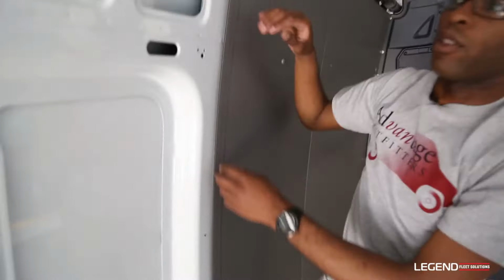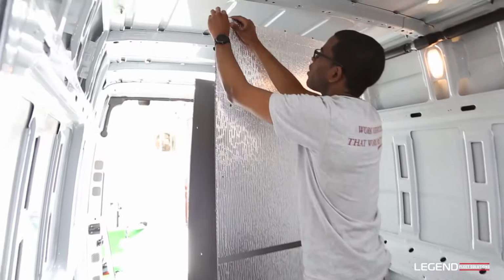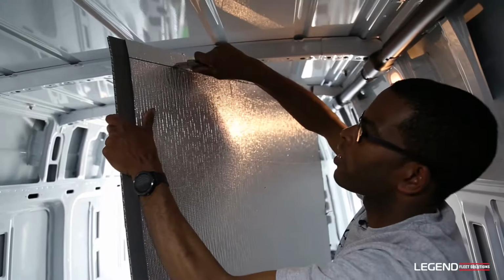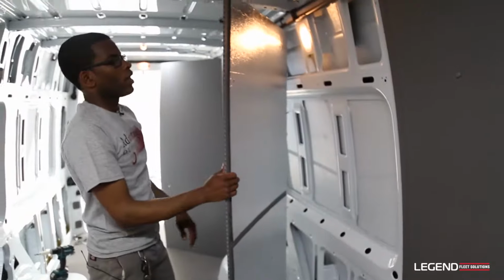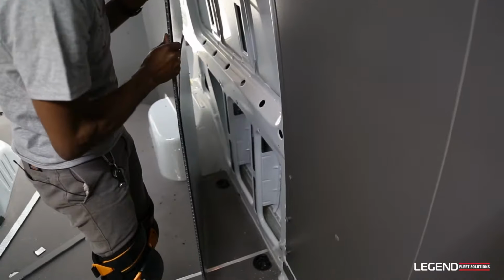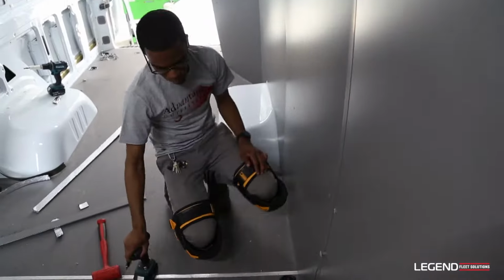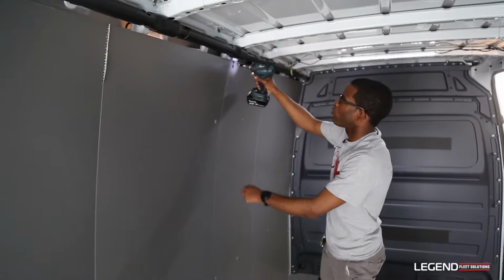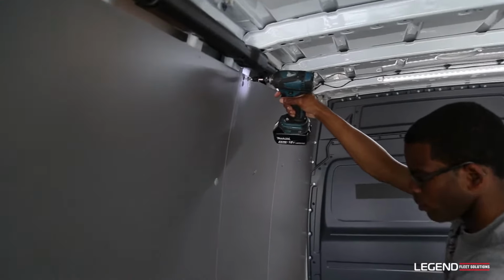How to Install A Sprinter Wall Liner | Advantage Outfitters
In this video one of our expert technicians walks through step-by-step how to install a Sprinter Wall Liner by Legend. Learn more about installing a Sprinter Wall Liner and what to avoid to make your install as smooth as possible.

🚐 If you're interested in purchasing products for your upfit, check them out

Watch our video for a guide to installing Wall Liners in a Sprinter Van!

Advantage Outfitters is a leading commercial van upfitter of work van shelving, ladder racks, partitions/bulkheads, van accessories, van liner kits and much more! We are experienced with Mercedes Sprinter and Metris vans, Ford Transit and Transit Connect vans, RAM ProMaster and ProMaster City vans and GM vans alike. We can help with all your van upfitting needs! for more information.